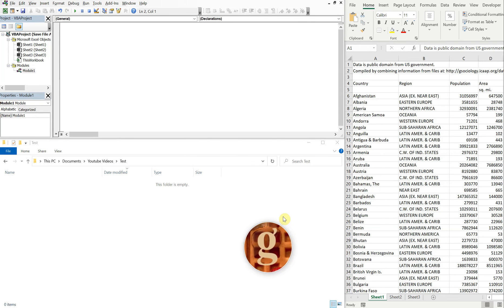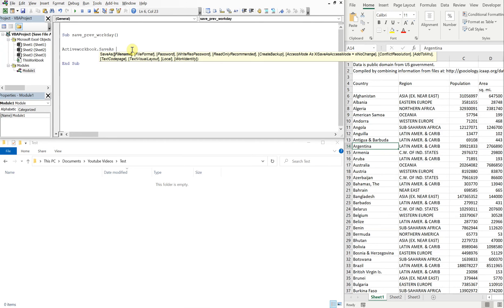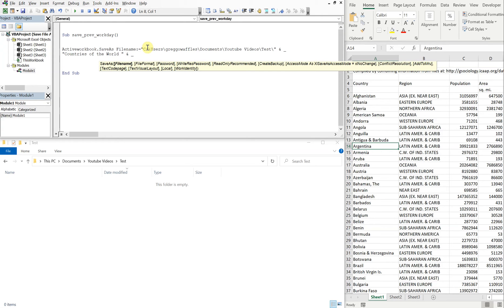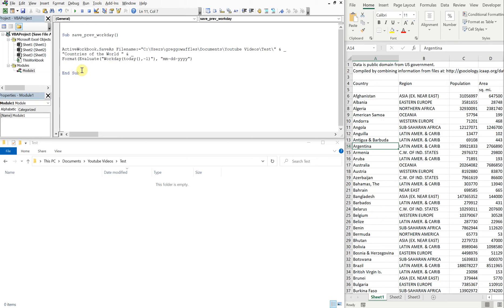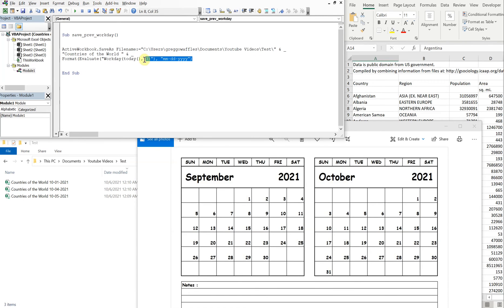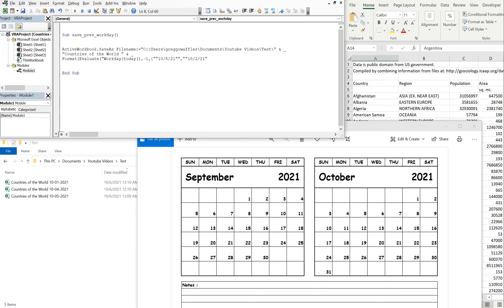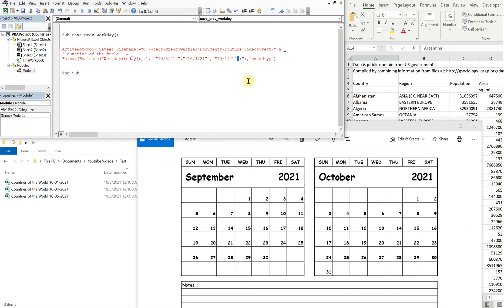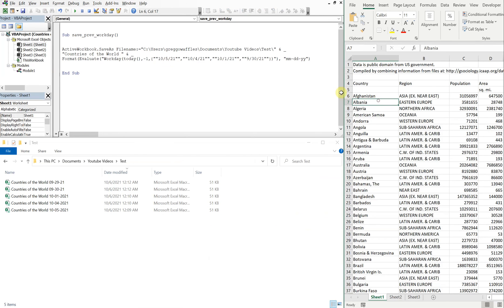Excel VBA Macro: Save File As Previous Work/Business Day (Excluding Holidays)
Excel VBA Macro: Save File As Previous Work/Business Day (Excluding Holidays). In this video, we go over how to save the active workbook with the previous work/business day in the file name by using the WORKDAY function. We also take into account holidays by creating an array of dates to omit from calculation.

Code:

Sub save_prev_workday()

ActiveWorkbook.SaveAs Filename:="C:\Users\greggowaffles\Documents\Youtube Videos\Test\" & _
"Countries of the World " & _
Format(Evaluate("Workday(today(),-1,{""10/5/21"",""10/4/21"",""10/1/21"",""9/30/21""})"), "mm-dd-yy")

End Sub